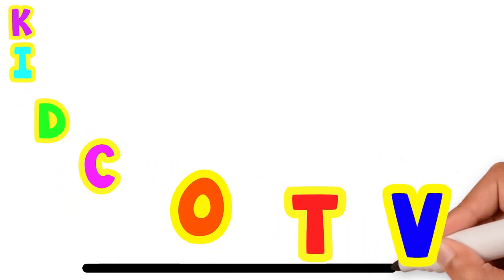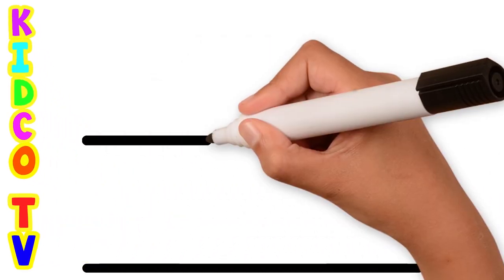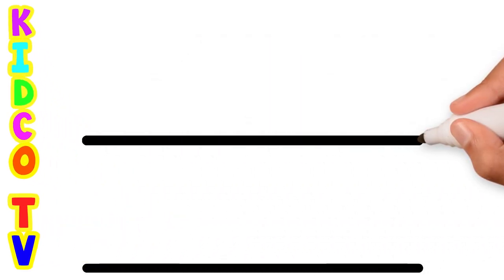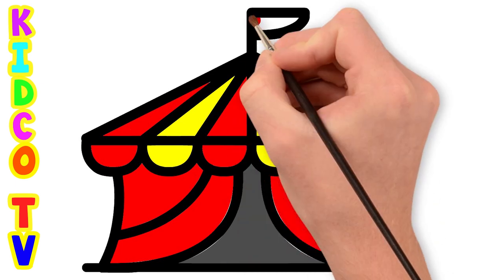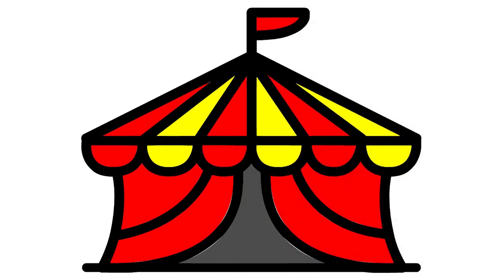How to Draw Circus Tent Drawing easy Step by Step | Circus Tent Coloring Pages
Hello Friends, today I am draw a Circus Tent Drawing in easy way, its a step by step drawing of Circus tent with amazing colors, hope you enjoy.